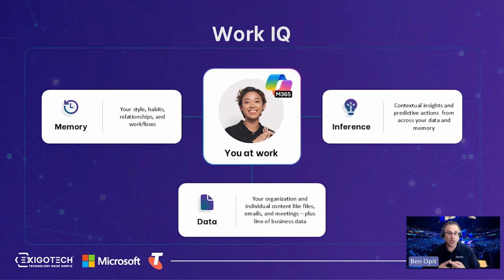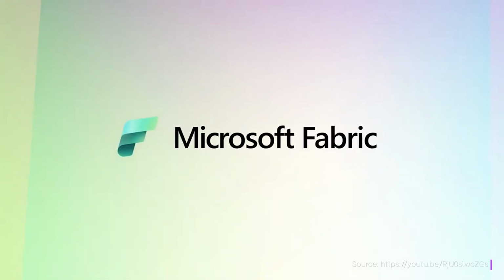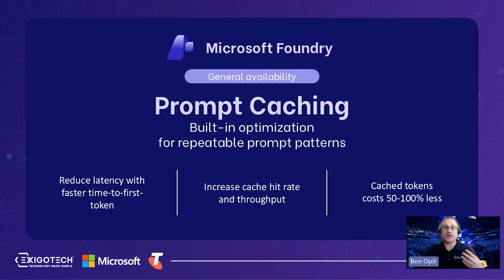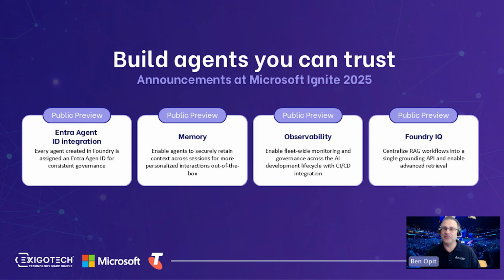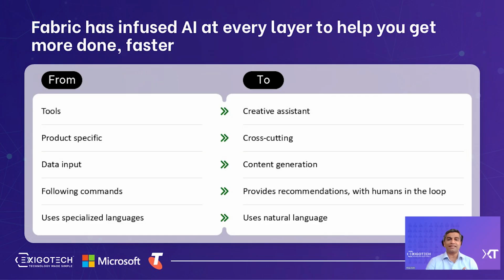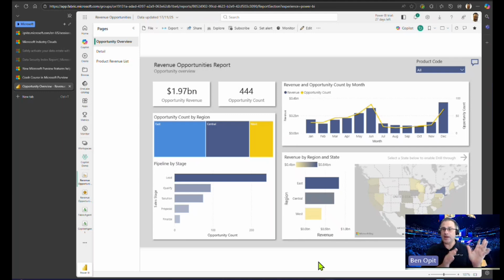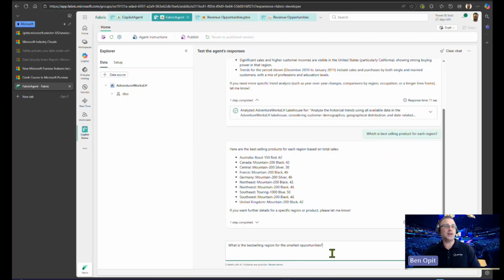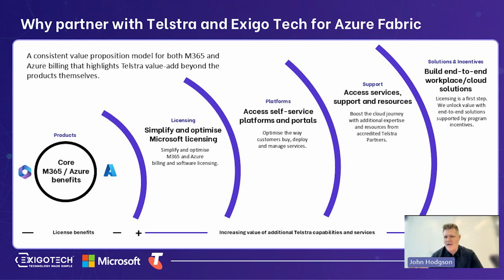Reporting with Copilot in Power BI and Microsoft Fabric - WEBINAR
Discover how organisations can modernise reporting with Microsoft Fabric, Power BI, and Copilot. In this session, we explored how AI-driven reporting helps leaders surface the right data faster, improve decision-making, and strengthen security and governance.

From transitioning Power BI to a unified Microsoft Fabric platform, to using Copilot for agentic reporting and insights, this webinar highlights how businesses can prepare their analytics strategy for 2026. You’ll also see real-world use cases from Telstra and Exigo Tech customers, along with practical guidance on security, governance, and Fabric readiness.

Chapters
00:00 Introduction
01:49 Agenda
02:34 About Exigo Tech
05:04 Updates from Microsoft Ignite (November 2025)
18:45 Microsoft Fabric
24:06 AI-powered experiences with Copilot in Microsoft Fabric
30:13 Power BI Demo
36:36 Microsoft Purview in the world of AI
38:27 Microsoft Fabric Readiness Assessment and Workshop Offer
38:49 Wrap-up